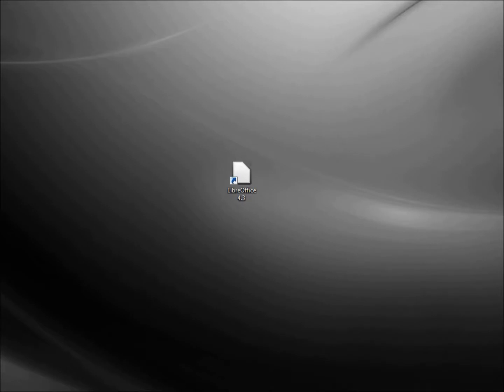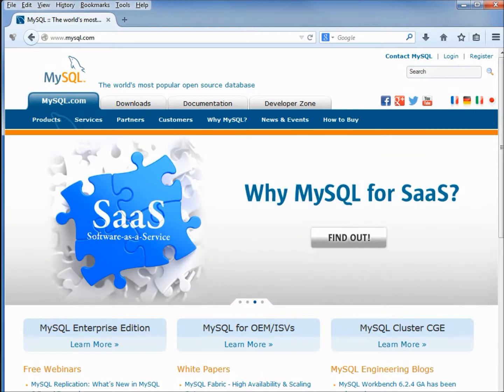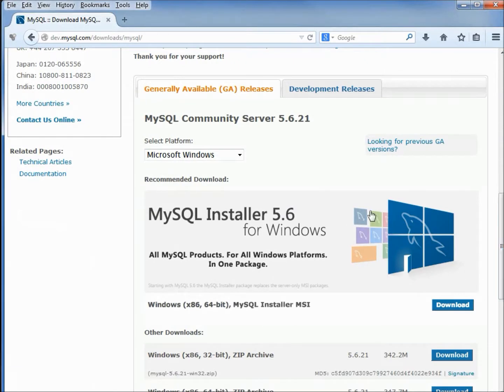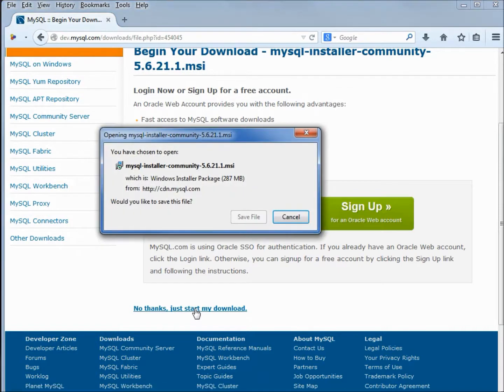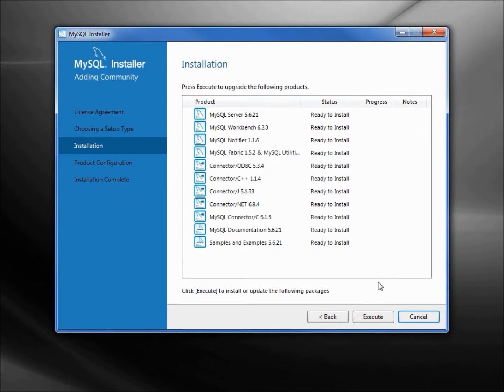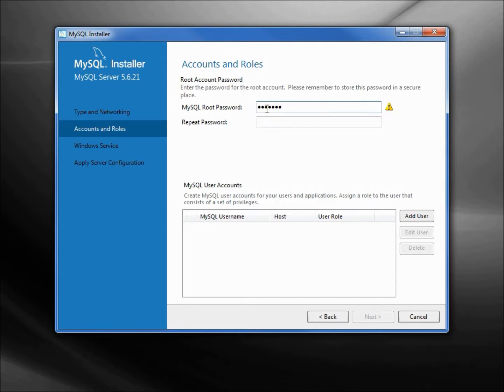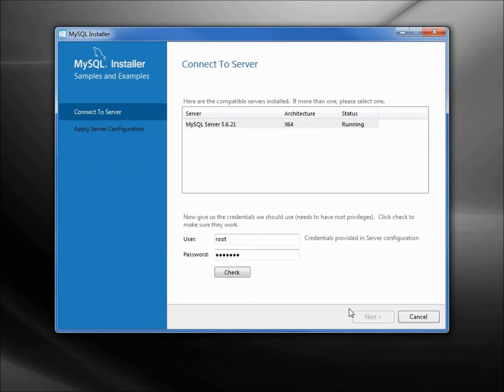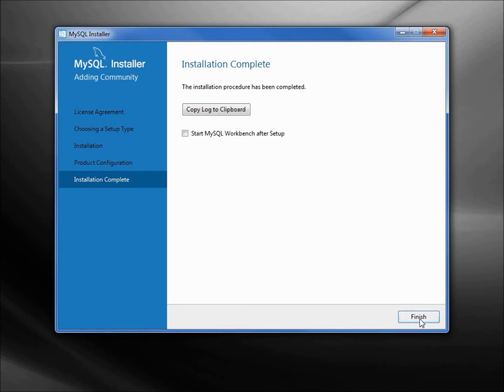LibreOffice Base (80) Install MySQL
In this video we see how to install MySQL.

Over the next few videos, we are going to look at how to connect LibreOffice Base to a MySQL database.  This video will show you the options I chose when installing MySQL on my computer.